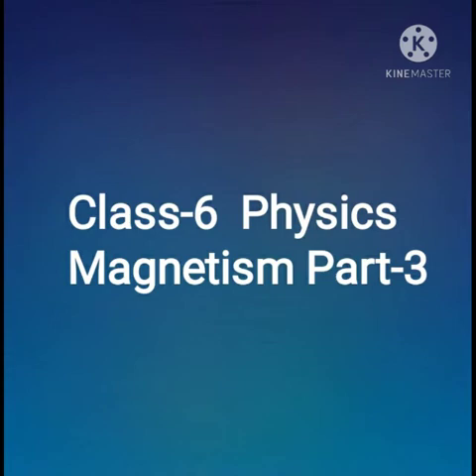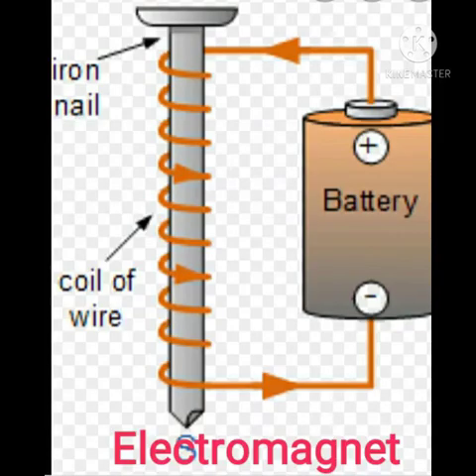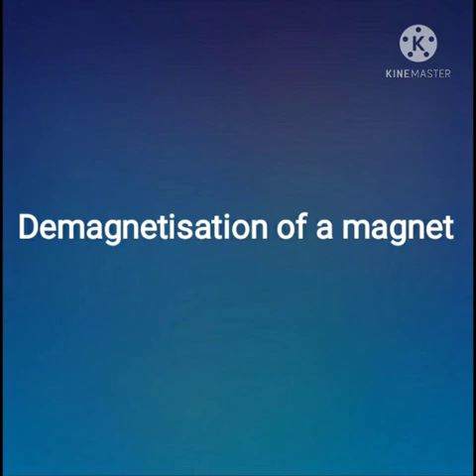Class 6 Physics Ch Magnetism Part3